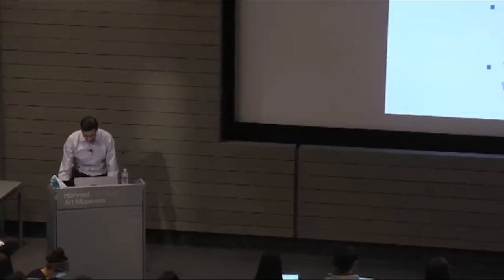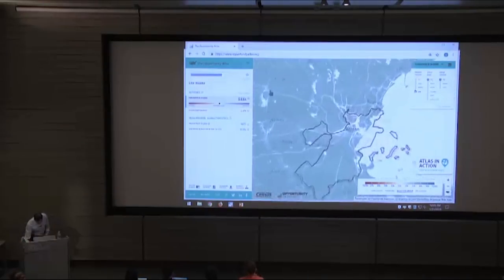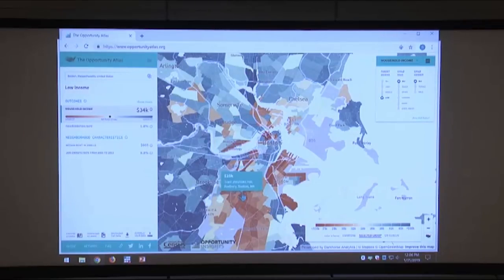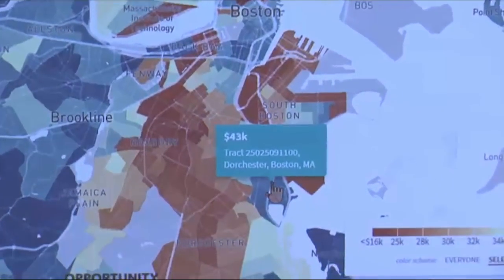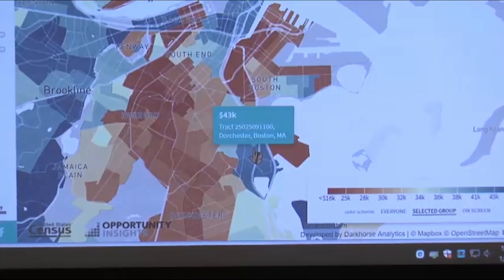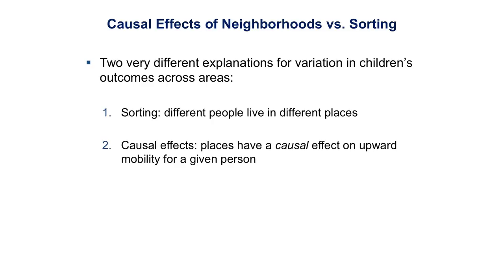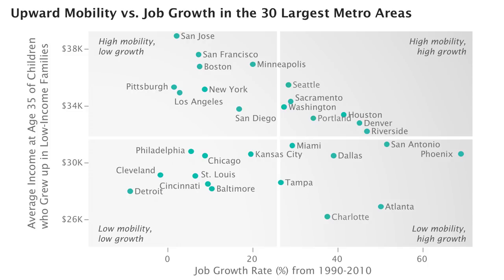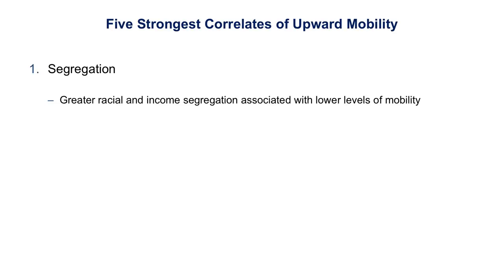Lecture 02 Causal Effects of Neighborhoods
Lecture materials and videos for a course taught at Harvard University entitled “Using Big Data Solve Economic and Social Problems.” This course provides a simple introduction to the work of Opportunity Insights and related topics in a manner that does not require any prior background in Economics or Statistics. The course was taught by Raj Chetty and Gregory Bruich in Spring 2019, and, with an enrollment of 375 students, was one of the largest classes in the university.